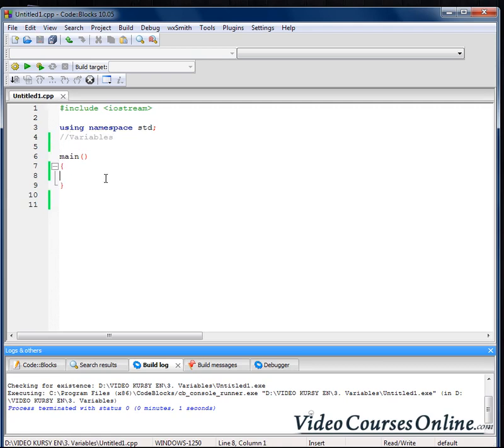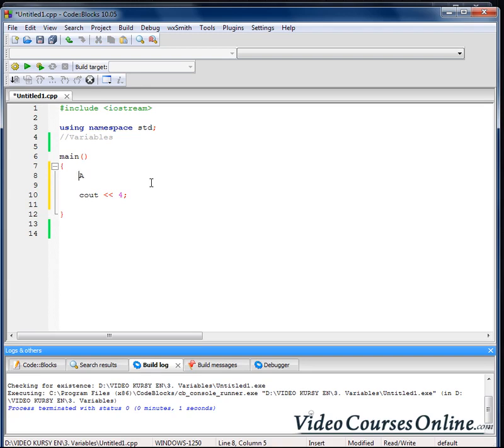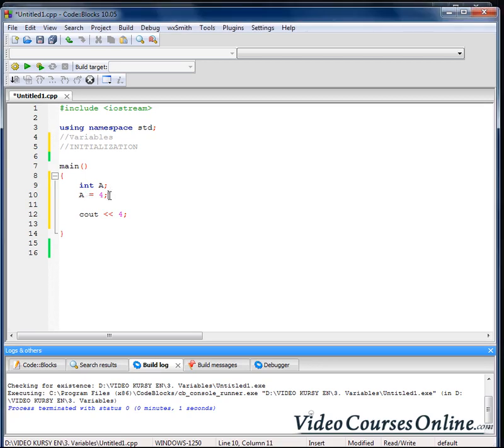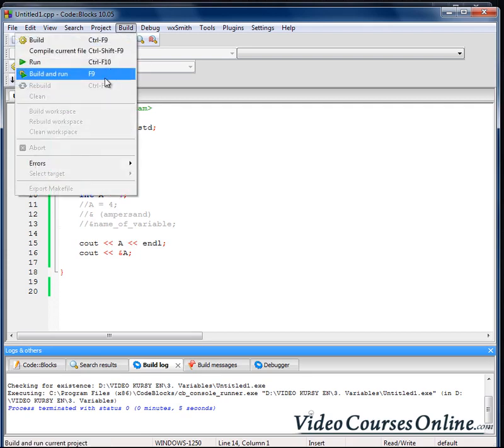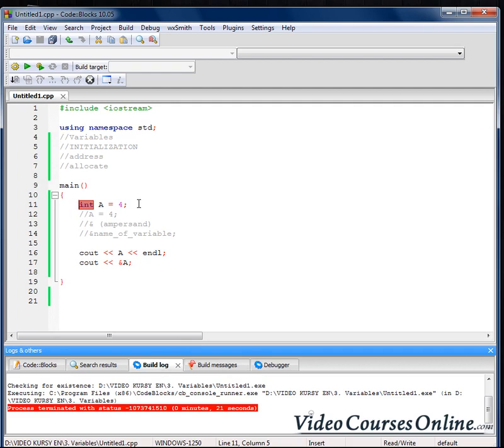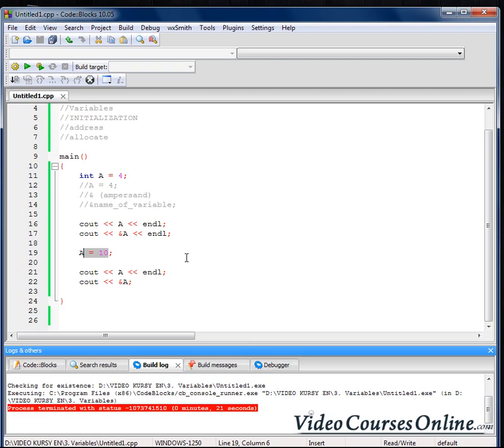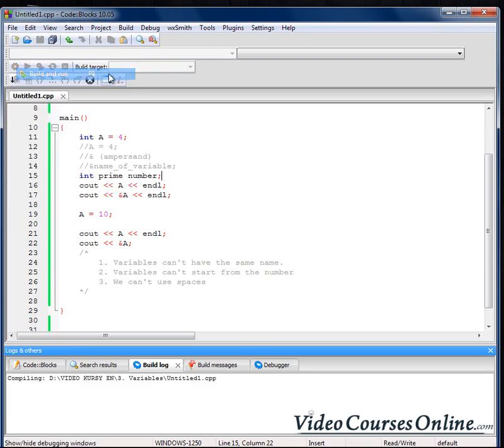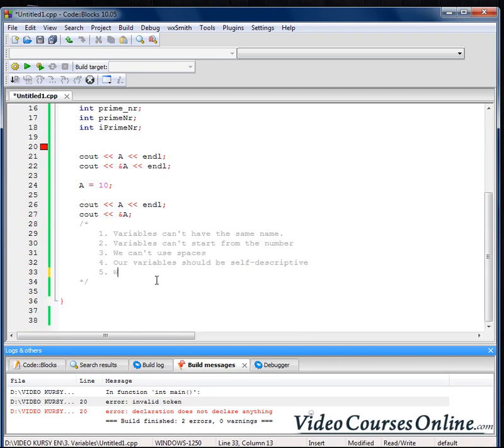C++ From Beginner to Expert #3 Variables